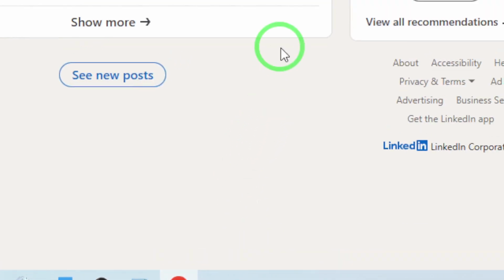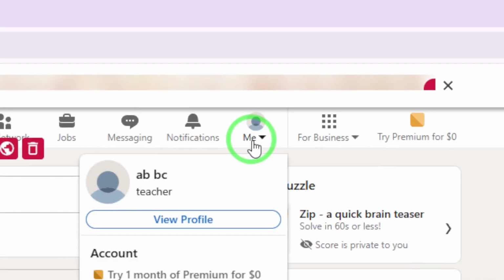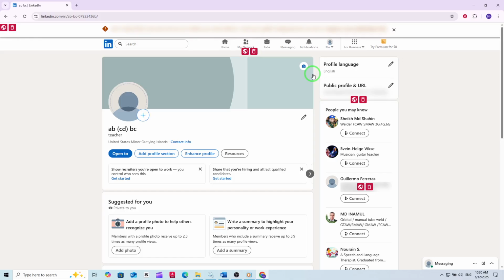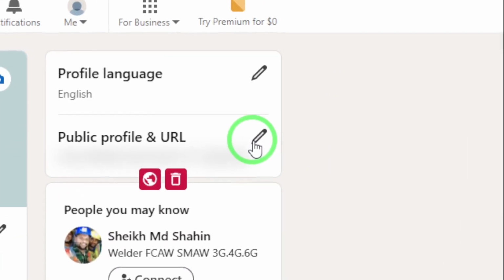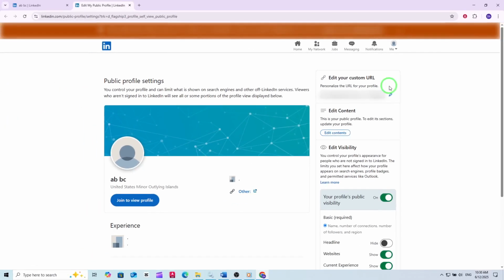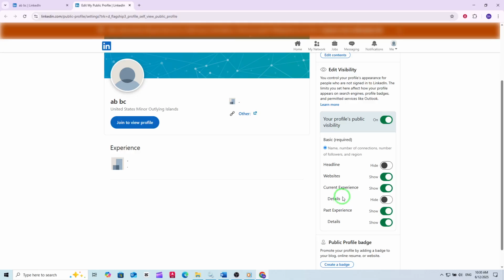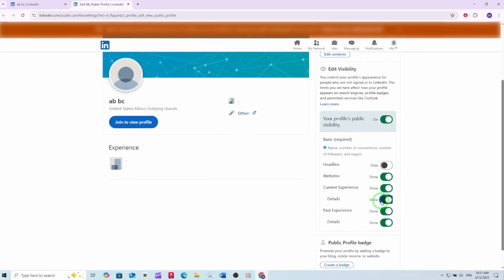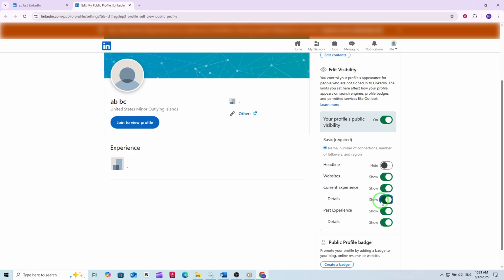How To Show Your LinkedIn Current Experience Details On PC (New Update)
Learn how to show your LinkedIn current experience details on PC with the latest update. This step-by-step guide will help you easily display your current experience on your LinkedIn profile using your browser. Perfect for professionals looking to optimize their LinkedIn presence and keep their profile up to date.

1. Open LinkedIn from your browser

2. Click on Me icon at the top right corner

3. Click on View profile

4. Click on Edit icon next to Public profile & URL

5. Enable Details, under Current Experience

Follow these steps to ensure your LinkedIn profile showcases your most recent experience, making your profile more attractive to recruiters and connections[1][2][3].

Timeline:
00:00 Start
00:12 How to do it
01:05 End